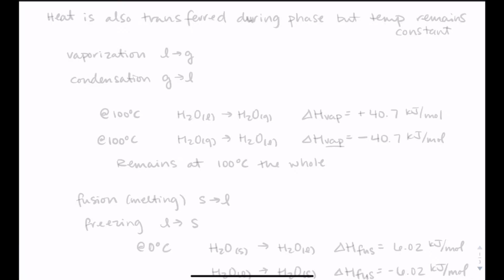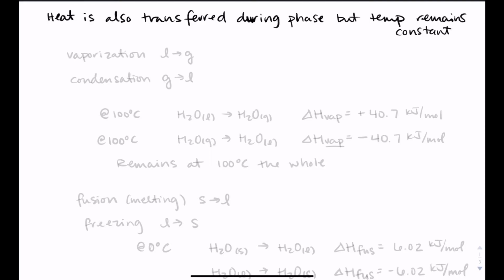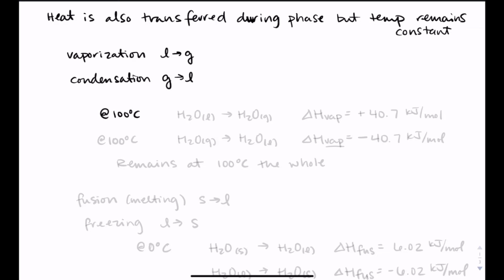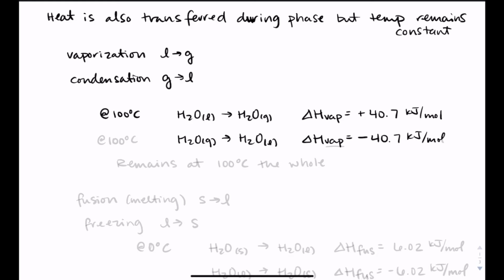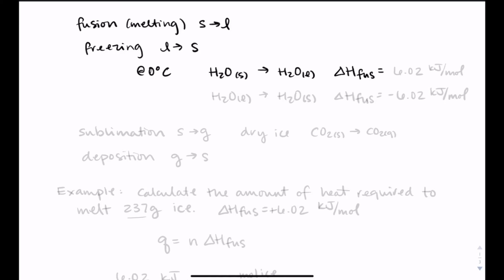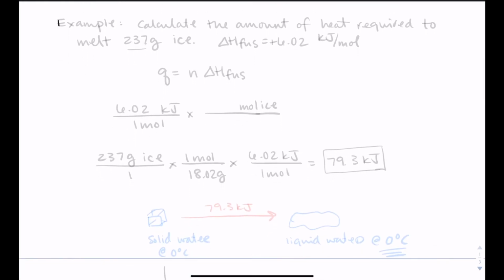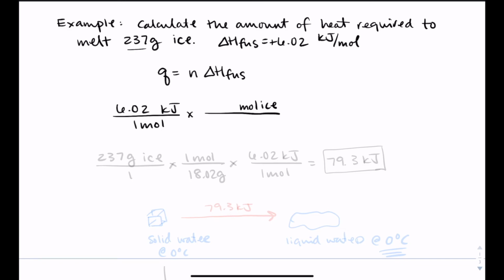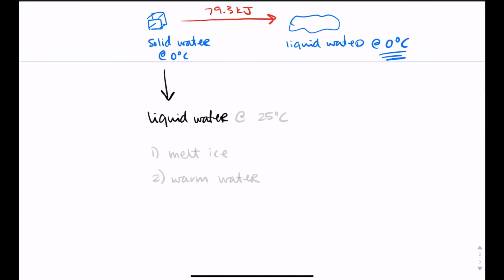Chem 2 Module 4 Part 9 Phase Changes